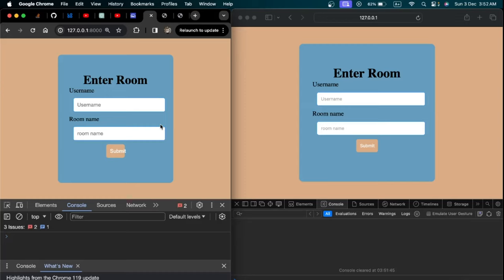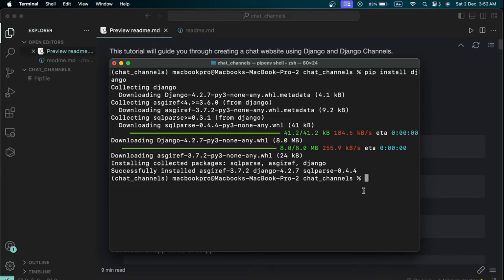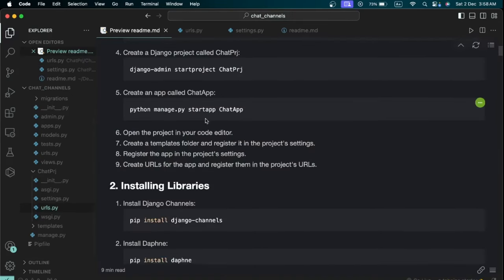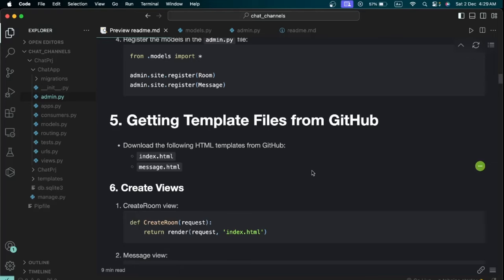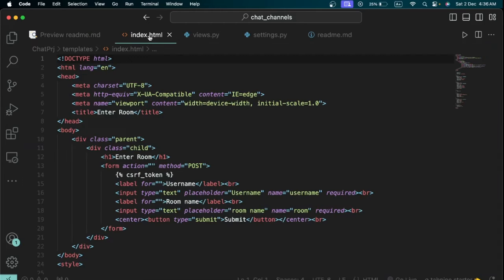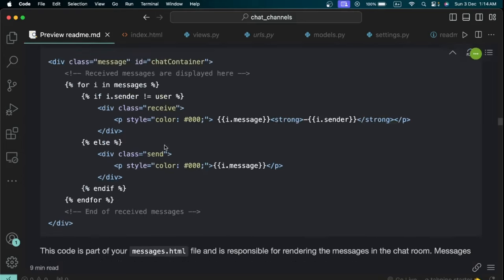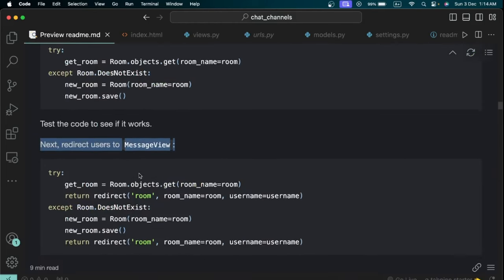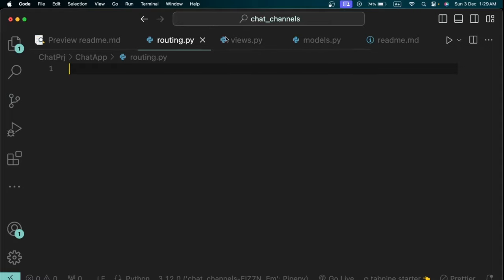Build Realtime Chat App with Django Channels & Web Sockets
Learn how to build a real-time chatting website using Django Channels and WebSockets in this comprehensive tutorial. Follow along as we explore the powerful Django framework, implement Django Channels to enable WebSocket communication, and create a dynamic chat application.

Timestamps
0:00 Intro & Demo
2:36 Project Setup
6:11 What are web sockets?
15:20 Creating Models
19:22 Template Files
20:10 Creating Necessary Views
21:05 Mapping Views To Urls
25:24 Creating Chat Rooms
33:05 Redirecting to Chat Room
35:30 Message View(Chat Room View)
41:00 Creating Consumers
43:10 Connect Method For Consumers
44:12 Disconnect Method For Consumers
44:58 Routing Consumer To Url
47:48 Register routing.py urls in Asgi.py
50:34 Add asgi.py configurations to settings.py
53:18 Creating a web socket
58:20 Web socket connection event handlers
1:01:38 Event listener for sending messages
1:07:10 Consumer methods to receive & send messages
1:22:52 Socket event listener for server response
1:32:45 Testing the code!

Socials